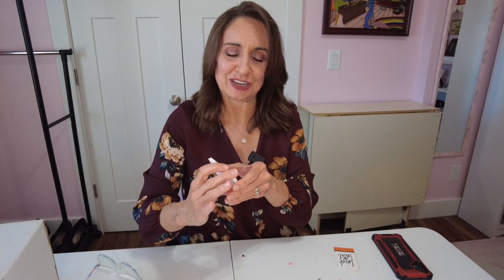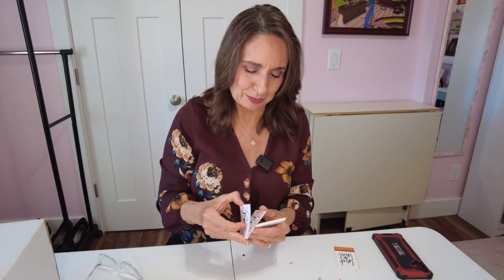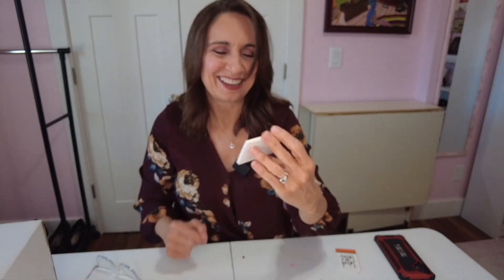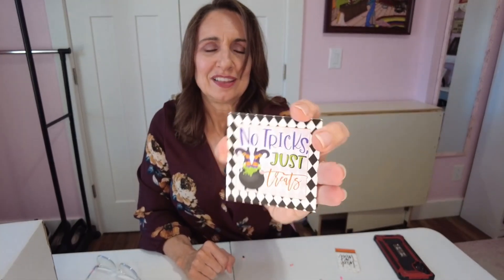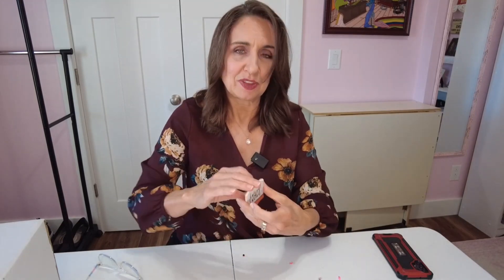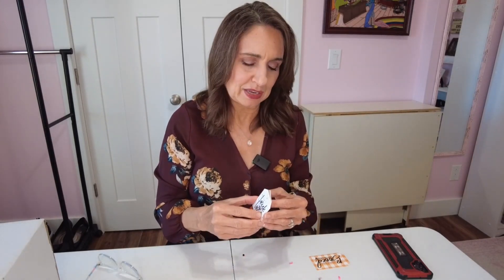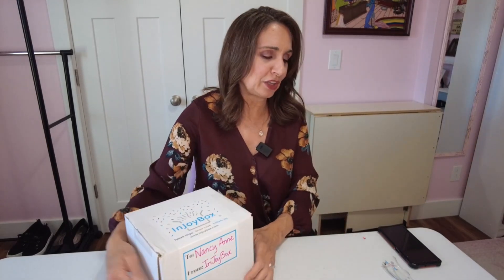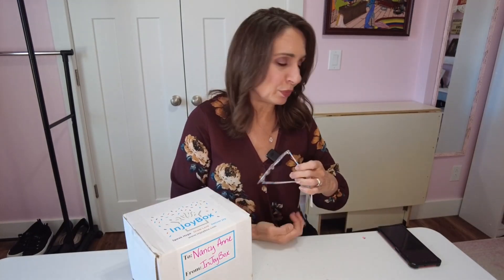Unboxing Two HAPPY Subscriptions! The InJoy Box & Graciously Gifted / October Fall 2022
Today's unboxing video brings two very happy, fun boxes to you! Graciously Gifted by the The Polka DotPoodle, which is adorable seasonal gift cards, and the InJoy Box, a faith-based subscription service perfect for yourself or to give as a gift.

GRACIOUSLY GIFTED
Gifting membership:
For now the membership is closed to new members, but you can use this link to be put on the waitlist.   If you use the code "HAPPY ", you will get an extra little something in your package.  😉

Mini box $26, 3-4 items
Standard $47 7-9 items
$4.50 shipping both boxes